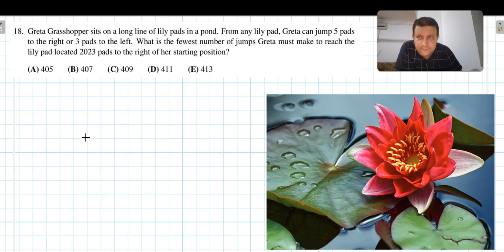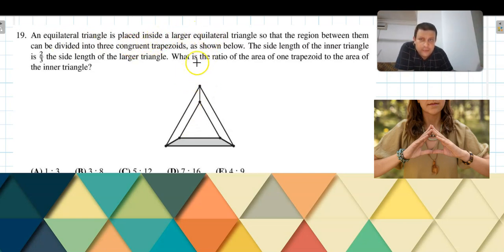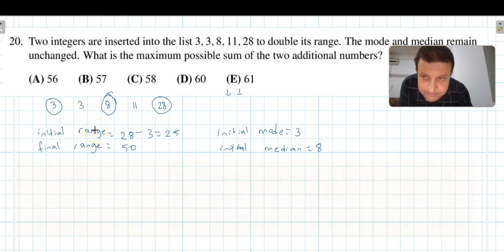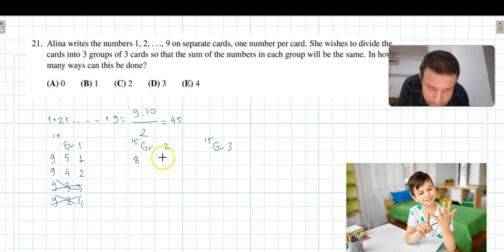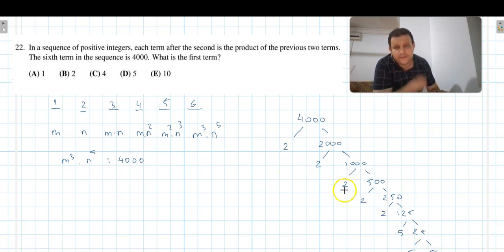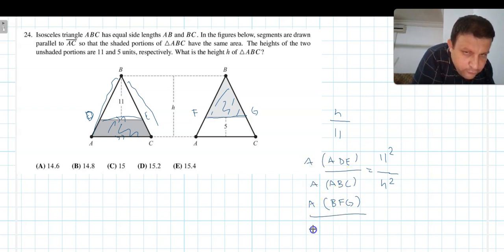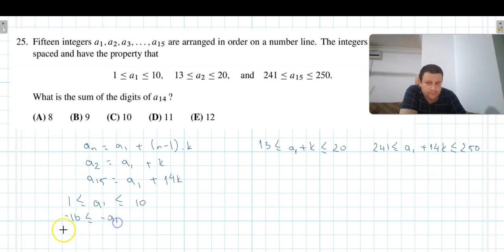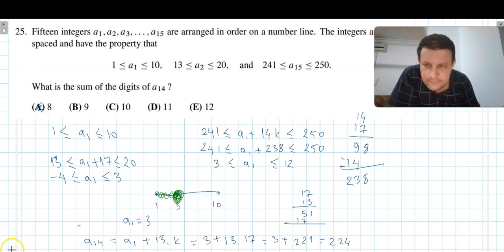2023 AMC 8 Solutions: Questions 18-25 | American Mathematics Competitions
0:00 - Introduction
0:20 - Question 18
5:50 - Question 19
8:54 - Question 20
14:32 - Question 21
20:49 - Question 22
23:28 - Question 23
26:33 - Question 24
31:04 - Question 25
39:49 - Closing

Unlock the secrets behind these challenging mathematical problems and boost your proficiency with AMC 8 solutions. Join us now to enhance your problem-solving prowess and confidently tackle future math challenges.